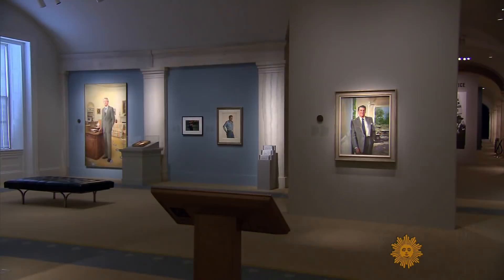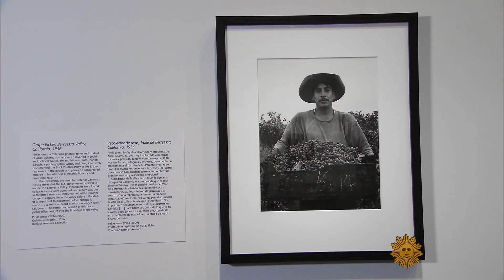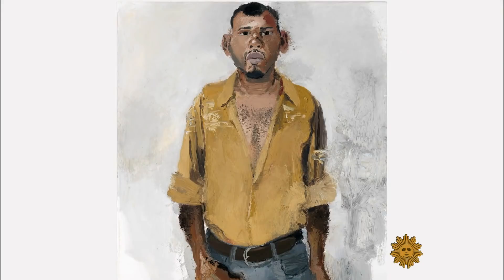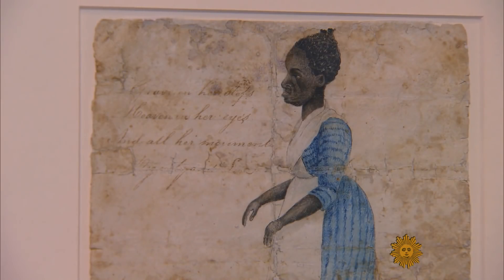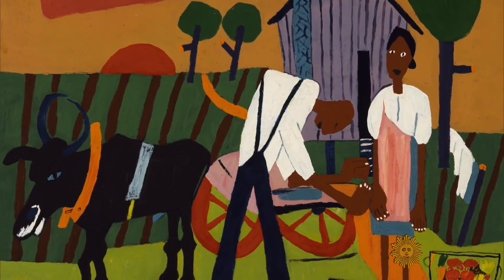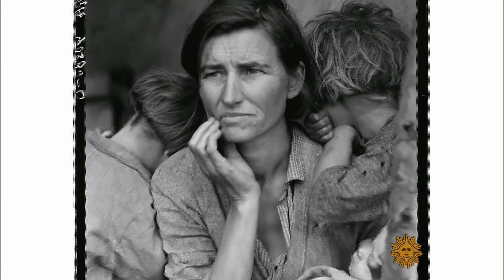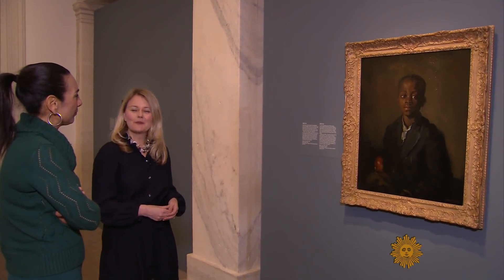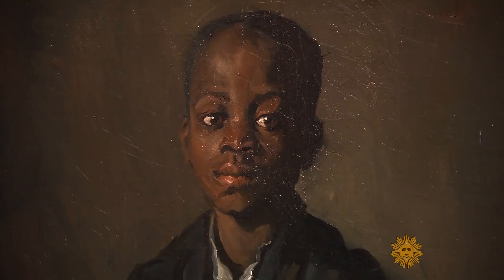Portraits of workers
Portraits in a Washington museum typically might be of the nation's elite, where a wealthy subject hired an artist to immortalize him or her in paint. However, a new exhibition at the National Portrait Galley, "The Sweat of Their Face," features portraits of laborers - workers, immigrants, child laborers and custodians - whose efforts fashioned our country. Michelle Miller reports. (This story originally aired on April 15, 2018)